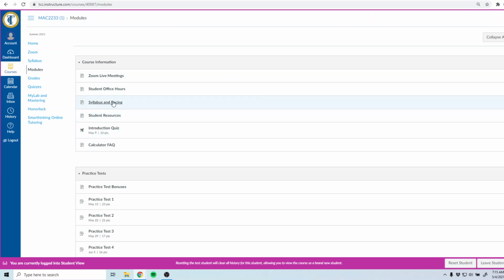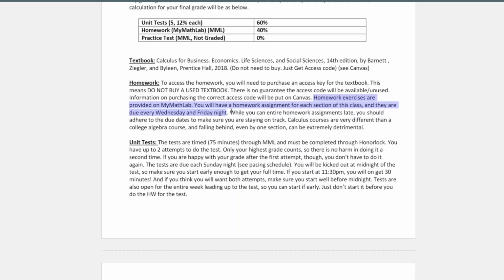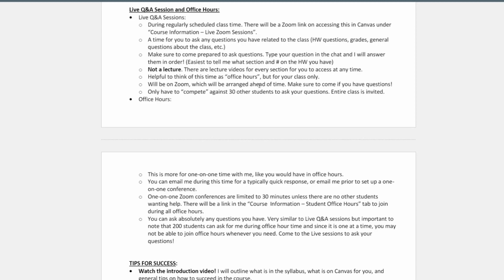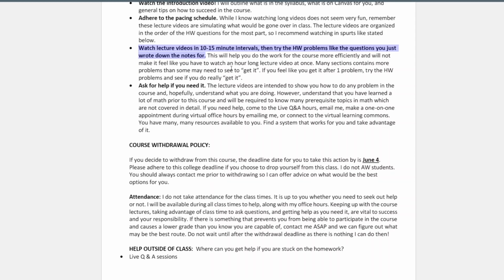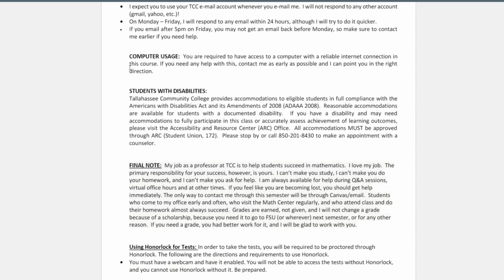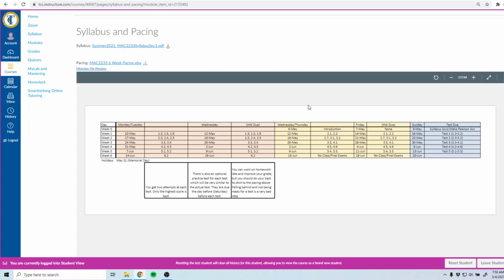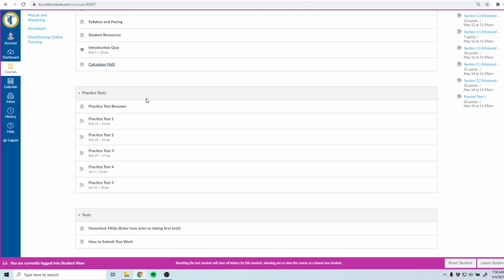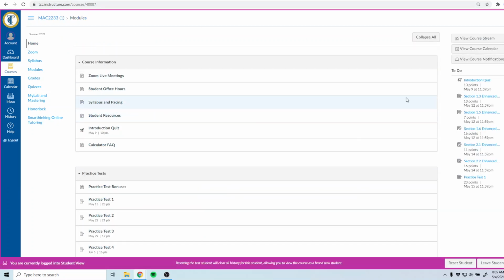MAC2233 Intro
An introduction to MAC2233. What's on Canvas, what's on the syllabus, and everything else.